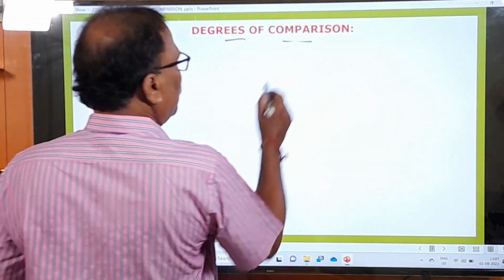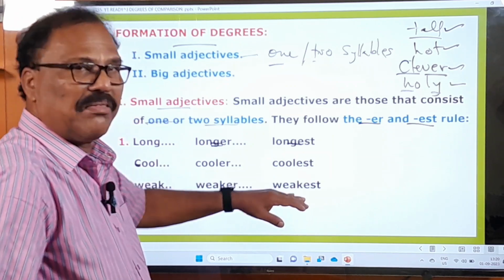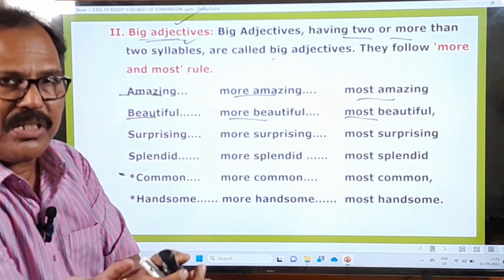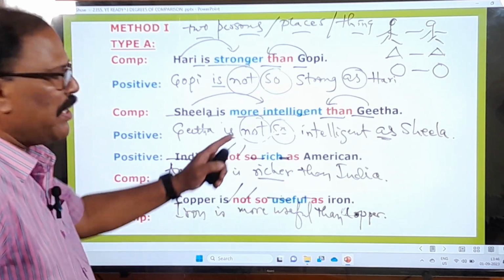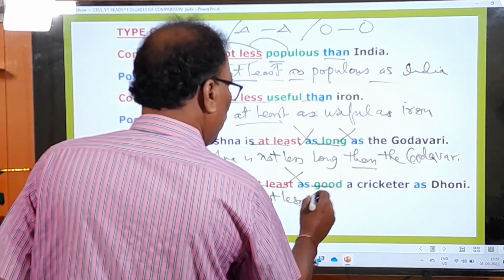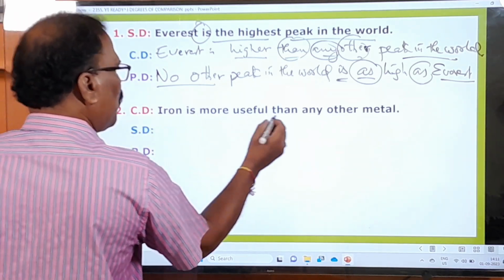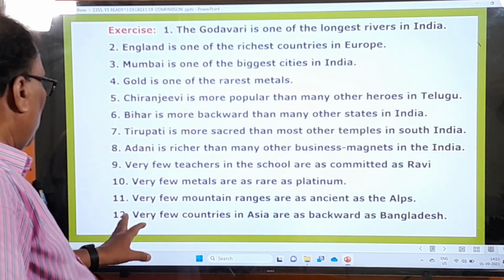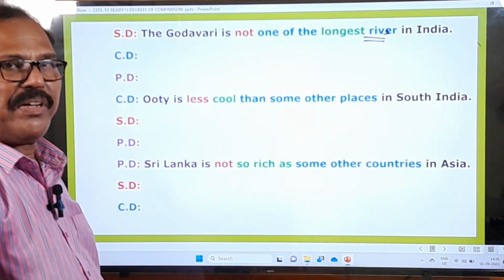DEGREES OF COMPARISON (A Detailed Picture)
DEGREES OF COMPARISON# ADJECTIVES & THEIR USE # COMPARISON OF ADJECTIVES # USE OF ADJECTIVES

In this video, I am going to teach you about “DEGREES OF COMPARISON”. I hope that this grammatical aspect will be of great help and use not only for all your competitive exams but also for the improvement of your spoken English skills.

Please, watch this important video till the end without skipping it in the middle and if you like it, please consider subscribing to my channel and share it with your near and dear ones.